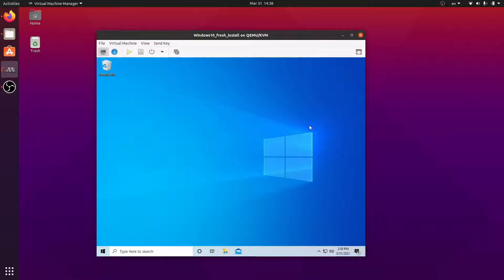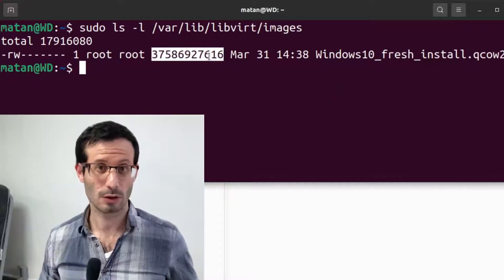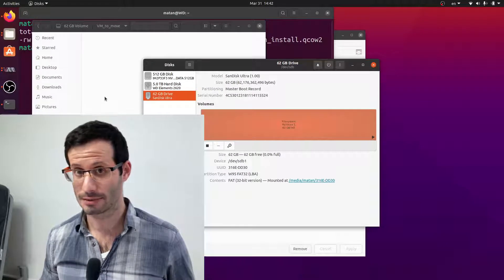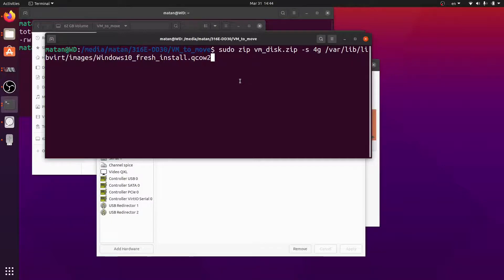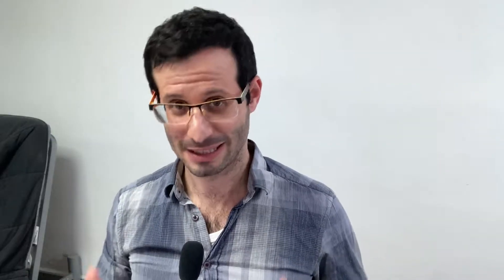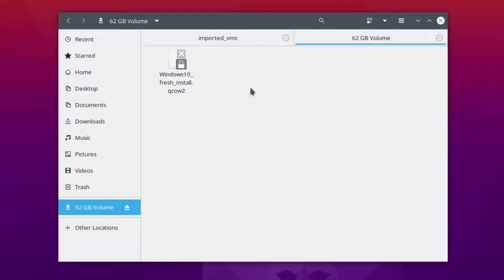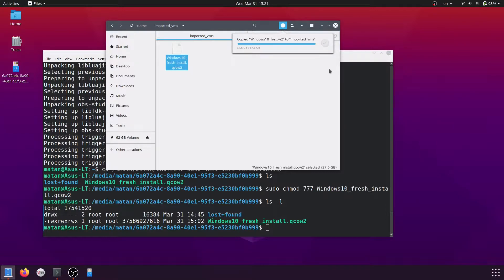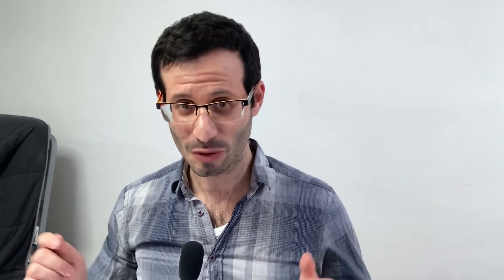Qemu/kvm - how to migrate a VM to another computer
KVM - clone vm to another host
How to move your virt-manager virtual machine to another computer